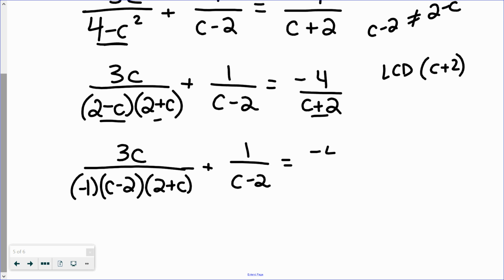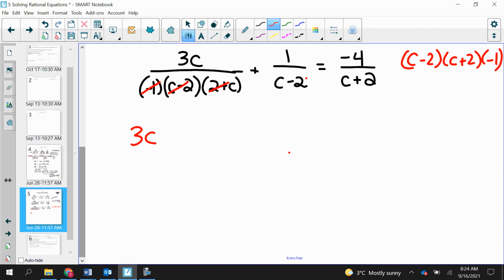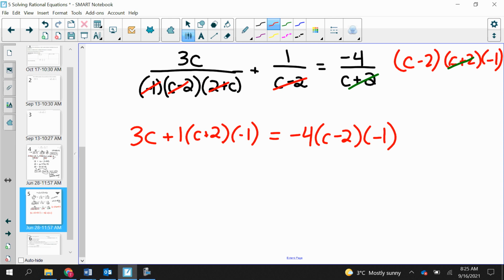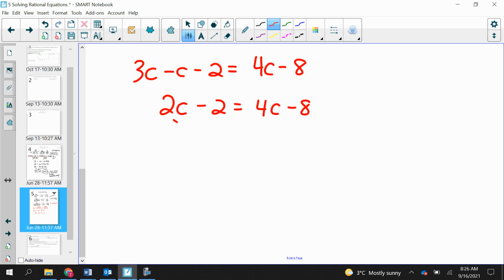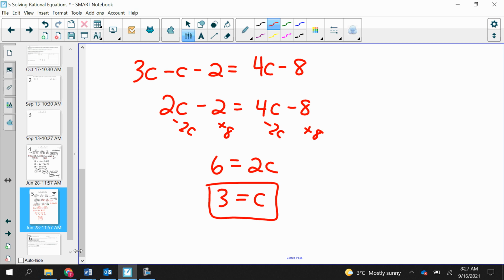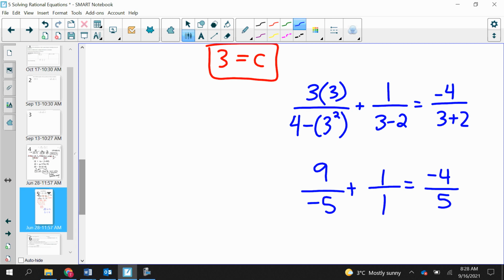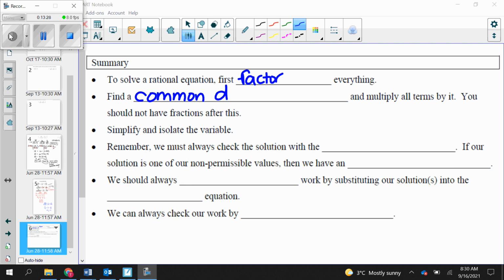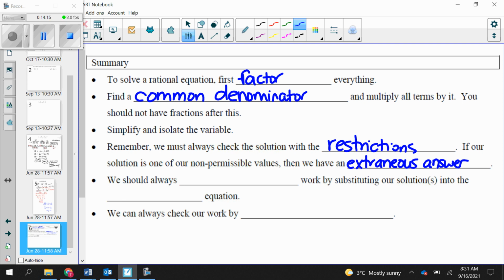Math 30-2 Rationals Unit: Solving Rational Equations (Part 12 of 2)